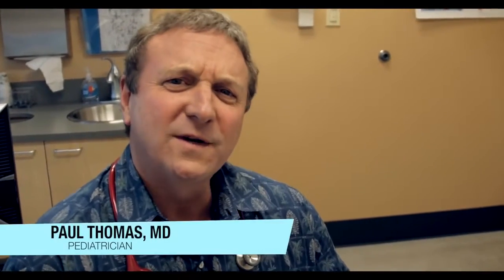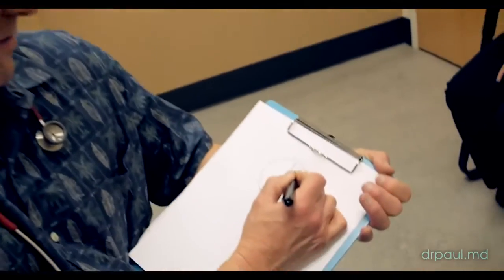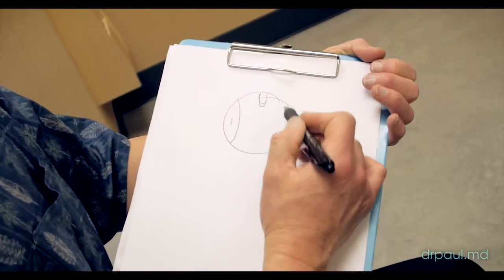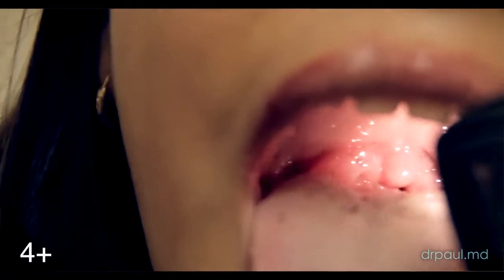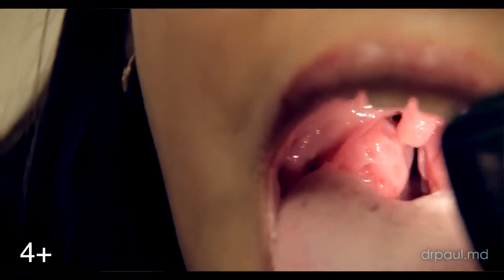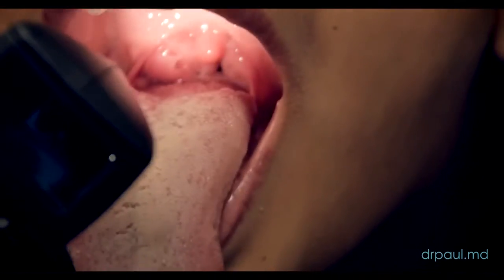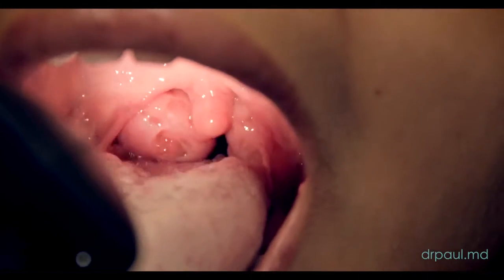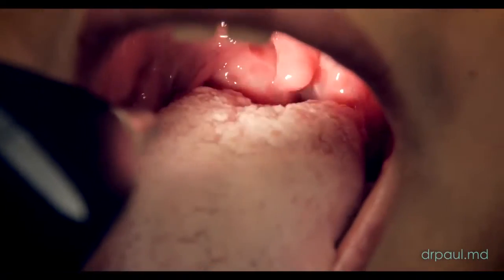RECORD SIZED TONSILS Live Diagnosis